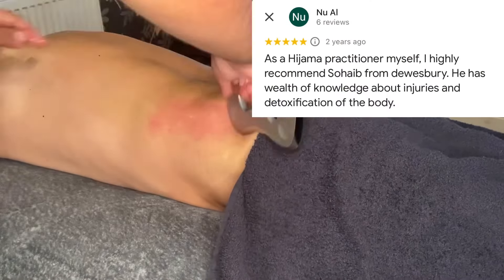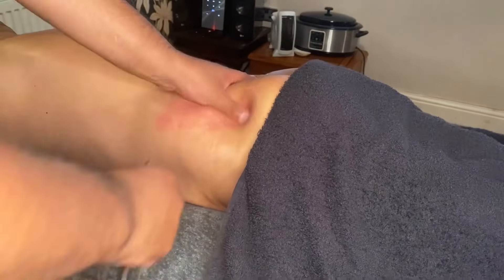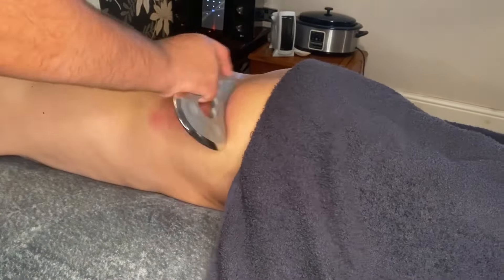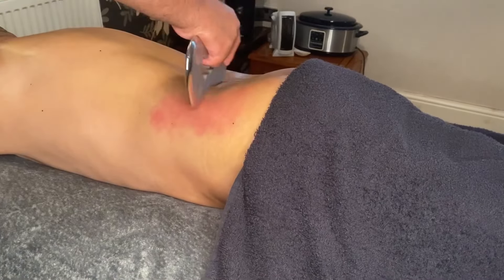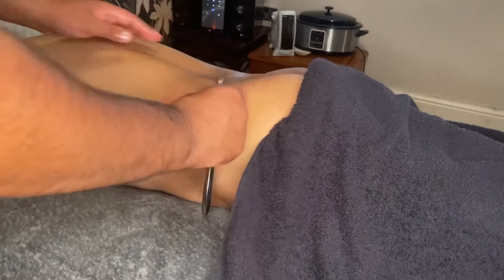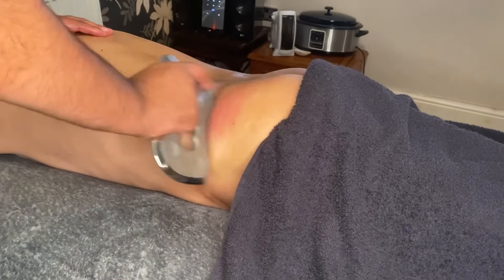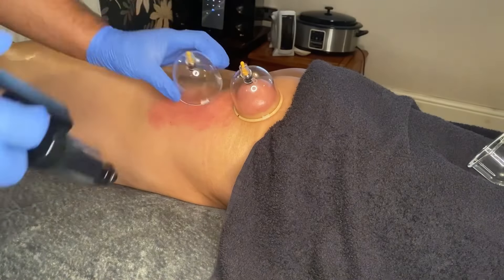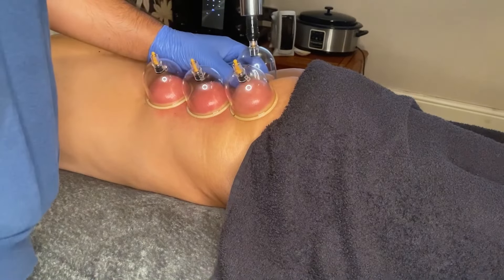ASMR massage & cupping therapy for lower back pain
Massage & Hijama done for lower back pain (cupping therapy)
your lower back could be stiff or in pain for a number of reasons many muscles and joints are connected and there is always a pattern of pain and inflamed muscles which causes the pain.
 i always like to check which muscles are tight and what is causing the pain please check clients feedback on the top right hand side of the video please also like comment and subscribe